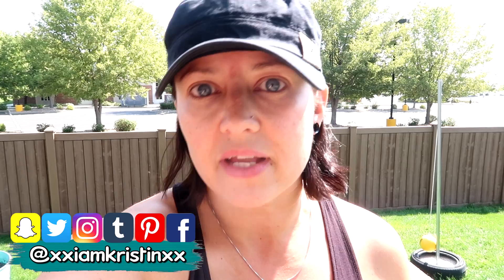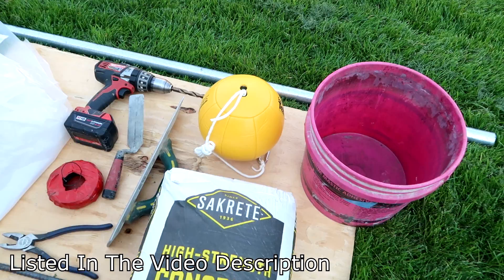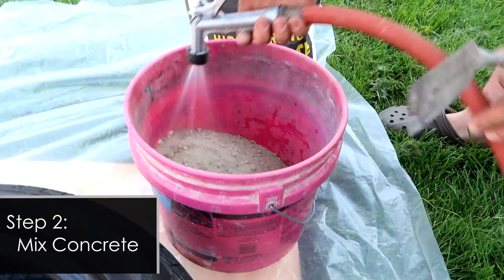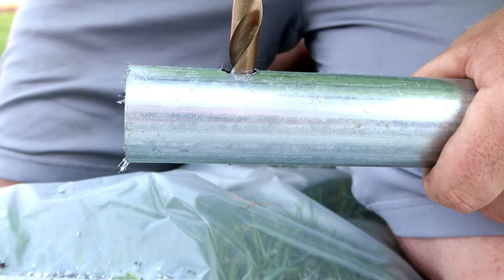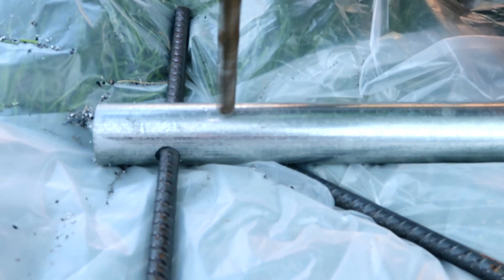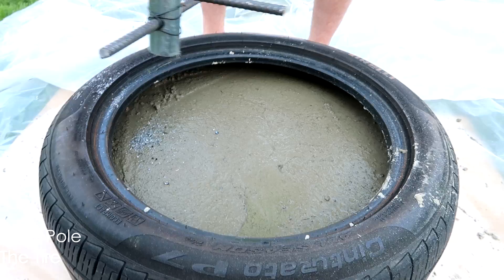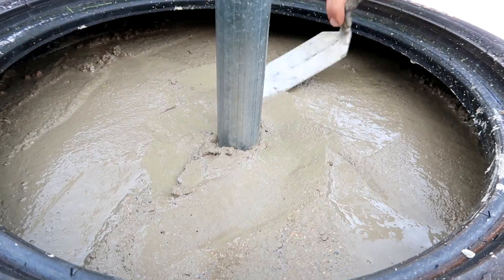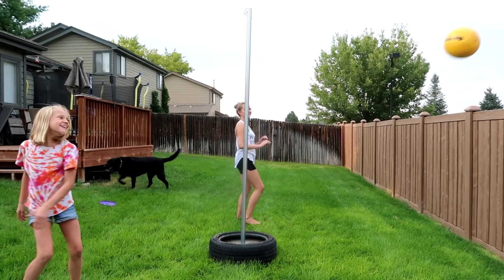How To Make A Tetherball Stand! 📍 How To With Kristin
Things You'll Need:
Old Tire
Plastic sheet
Piece of plywood
8ft Metal Pole
Tetherball
Drill
Trowel
Wire
Wire Cutter
160lbs Concrete
Bucket

Steps:
1. Prep the tire - Put your wood down and then plastic over it, then add the tire on top of the plastic
2. Mix Concrete into the bucket
3. Fill concrete into tire - do the inner edge first
4. Drill 3 Holes (2 at the bottom, 1 at the top)
5. Put your eye bolt into the top hole
6. Wrap wire around the rebar to hold it in place
7. Inset the pole into the concrete
8. Optional: Use wood to brace the pole.

Wait 24 hours and you're done!